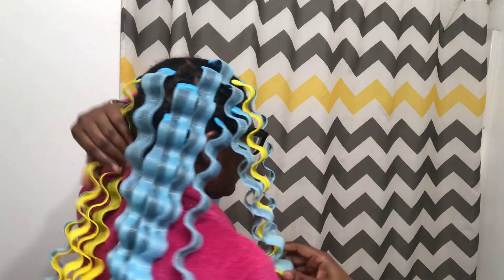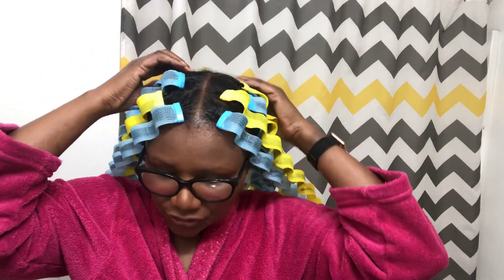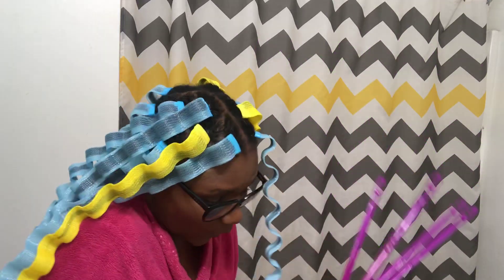Wave Formers On Natural Hair Tips Video | Nappylicious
Sharing tips I've learned the hard way while installing waveformers. These tips should make your installing process easy breezy!

The eBay Seller:

The Size I Ordered: 65 cm = 25.5906 inches
4 packs = 12 in each pack (6 blue | 6 yellow)
1 hook per pack (4 hooks total)